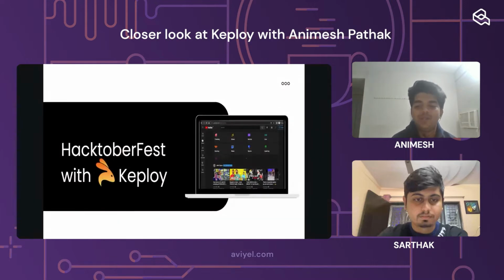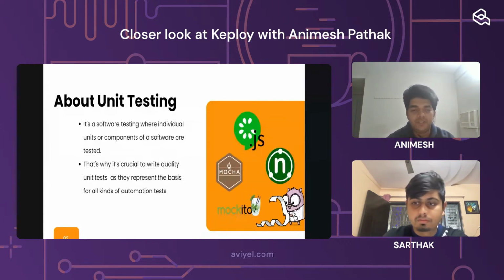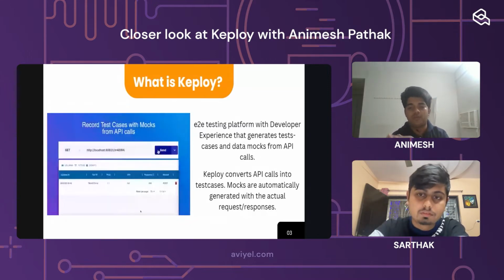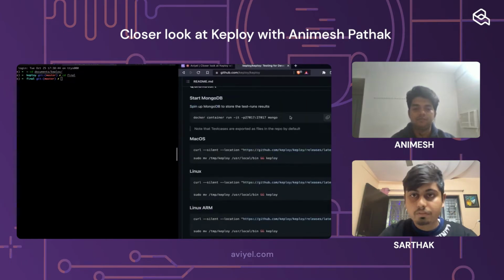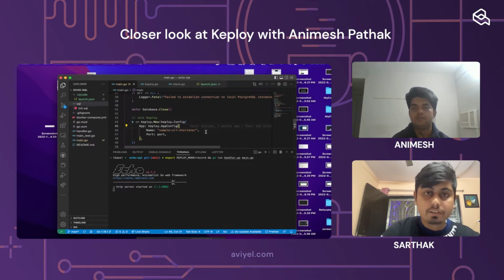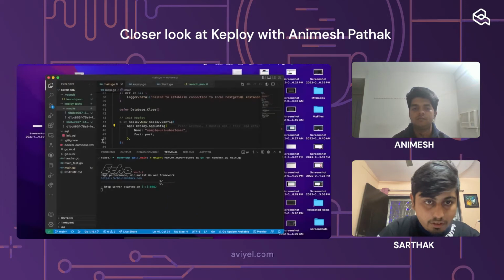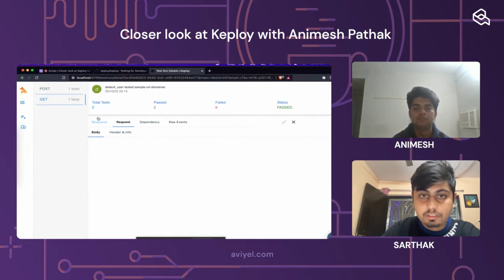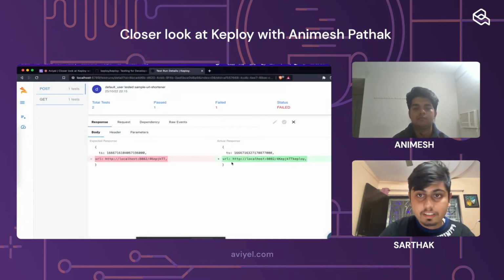Closer look at Keploy with Animesh Pathak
Open Source community is growing more diverse and energetic every day. No matter what your interests are or which field you work in—you will be able to find someone who can help you there.

Hacktoberfest with Aviyel!

A month-long celebration where participants are prompted to contribute in ways other than writing code during this four-week period. We wanted to provide an avenue for people to connect, compete and collaborate with fellow open source enthusiasts. And on top of that, we're providing mentors—giving creators a voice while also giving them assistance along the way.

What's Keploy ?

Keploy is an open source functional testing toolkit for developers. Creating testing frameworks becomes a walk in the park with Keploy. Saving hours in developer time and also helping your product launches hassle free.

Closer look at Keploy with Animesh Pathak EP08

At this event we have with us Animesh Pathak, a dev and also an amazing open-source enthusiast. Join us as he talks about his journey at Keploy and what they're building at Keploy. Tune In 🤝.

About Aviyel